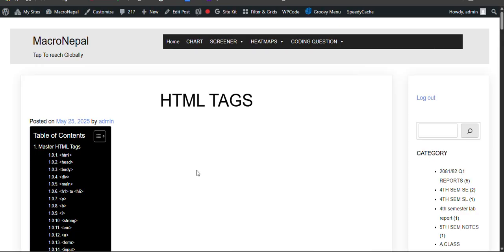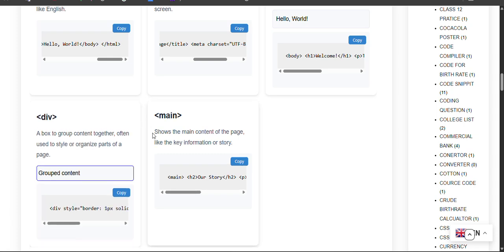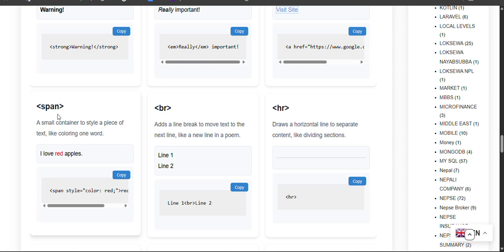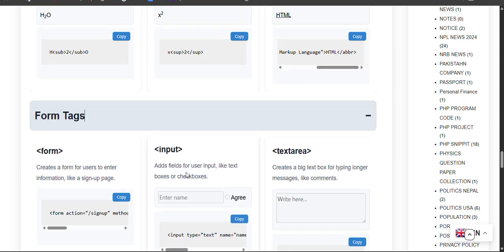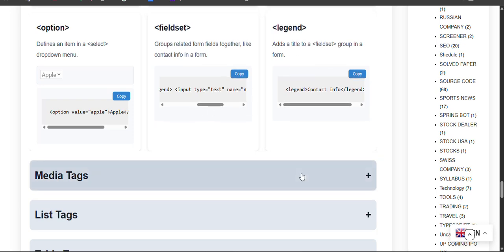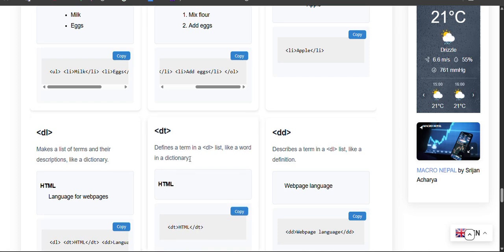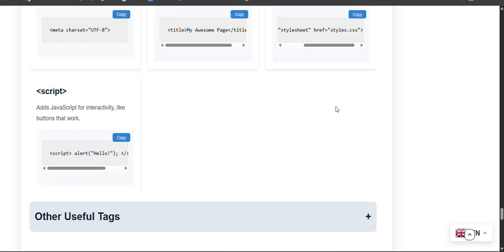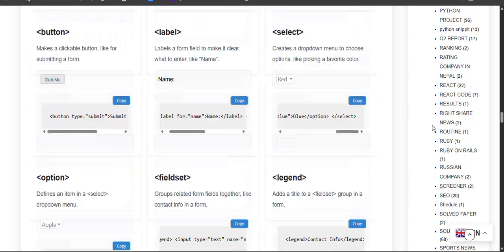HTML TAGS EXPLAINED IN A VERY SIMPLE WAY